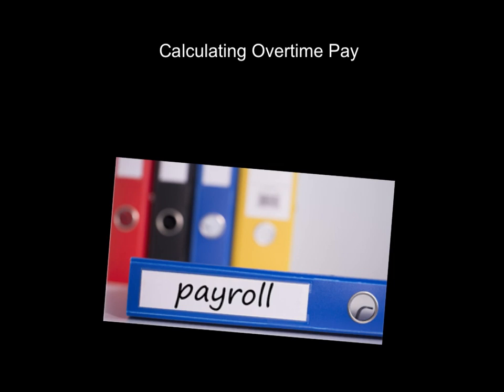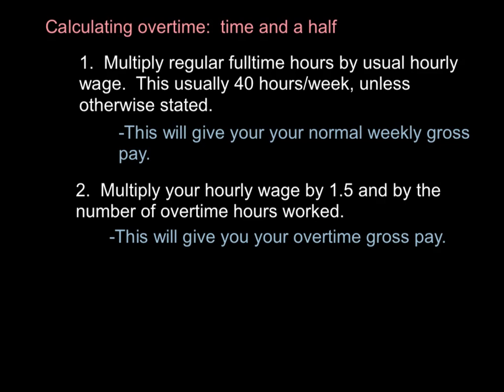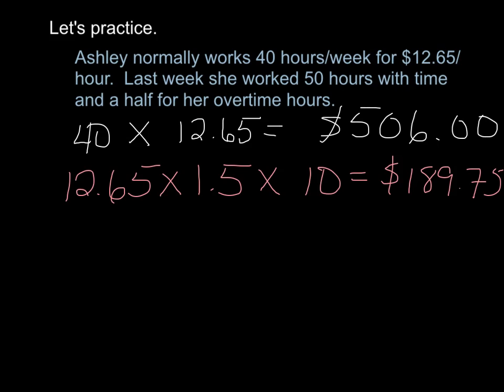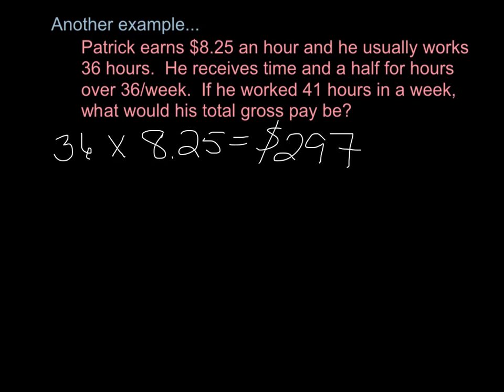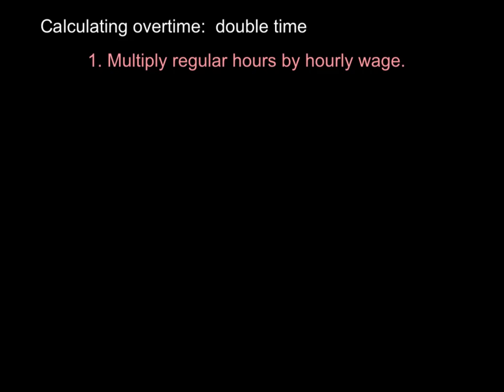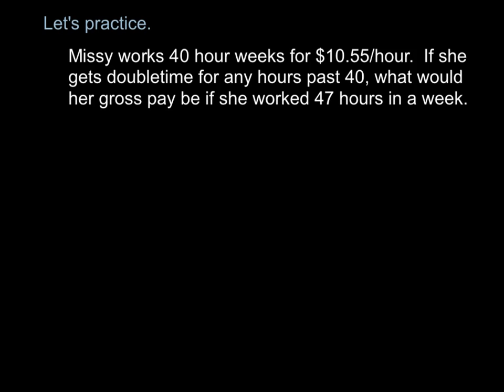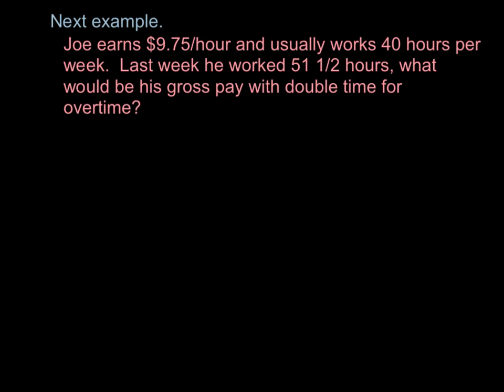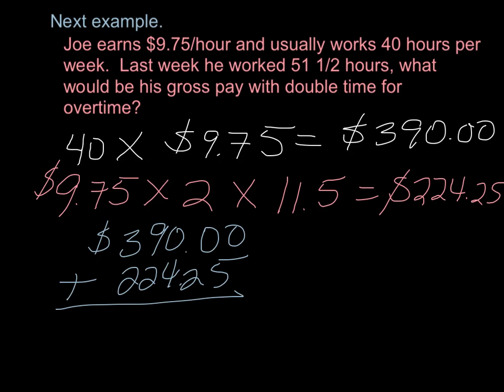Calculating Overtime Pay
Time & a half and double time